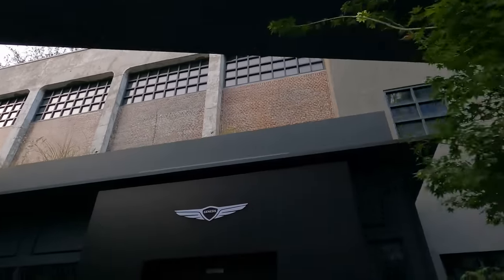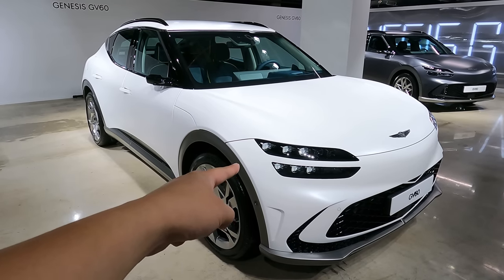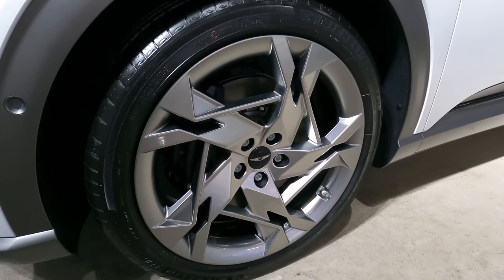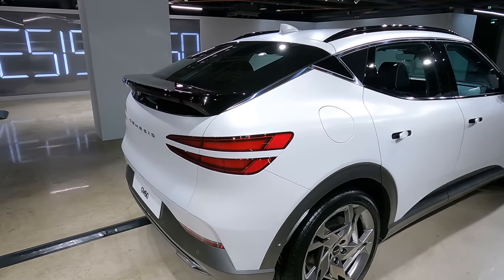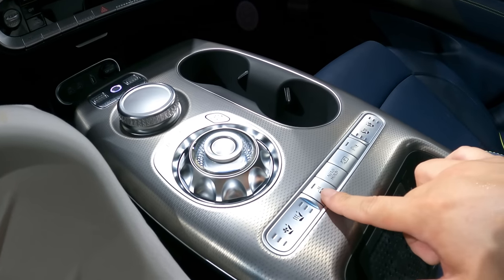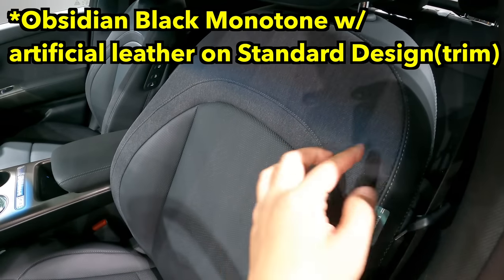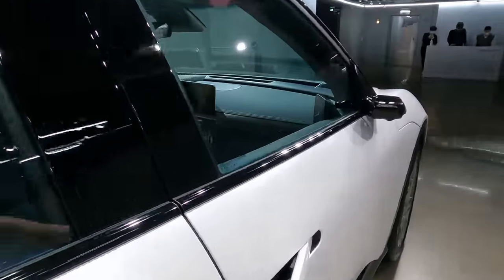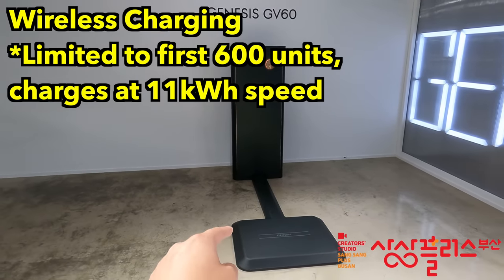Genesis GV60 First look – detailed review you won't find elsewhere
2022 Genesis GV60, the first Genesis built out of E-GMP, Hyundai Motor Group's EV-dedicated platform is finally here. Put aside the platform, there are many new features introduced with this GV60, find out all about it in the video!

Below are some detailed information for you:

Interior colors:
- Black, navy, gray & white, green & beige and green & white

Exterior colors, 11 colors total with 4 new colors of:
- Sao Paulo Lime, Hanauma Mint, Atacama Copper, and Atacama Copper Matte

Trims:
-  Standard models of: 226hp, 325hp; 2WD & AWD respectively
-  Performance: 436hp, AWD only
-  Performance model does 0-100 km/h in 4 seconds

Batteries:
-  77.4kWh in all 3 models
-  Standard, 451km driving distance & AWD standard 400km
-  Performance, 368km driving distance
-  Which are same as EV6, while IONIQ 5 having 72kWh (Korea), while overseas get 774.kWh

Others:
-  Electric vehicle wireless charging system charges at 11kWh speed
-  OTA provided on:
Wirelessly update infotainment system features:
-  With the existing:
Navigation, digital instrument cluster, Head-Up-Display (HUD).
-  Plus:
Electric vehicle integrated control device, suspension, brakes, steering wheel, airbags, and ADAS (Advanced Driver Assistance Systems)
-  Boost mode, acceleration that increases horsepower for 10 seconds
-  HDM, Hidden Drift Mode, enhanced torque distribution, enter mode at a standstill
-  Supports 350kW fast charging, 10% to 80% in 18 minutes using the E-GMP

Price:
-  Standard 2WD 59,900,000 KRW ($50,463 USD, direct conversion)
-  Standard AWD 64,590,000 KRW ($54,414 USD, direct conversion)
-  Performance AWD 69,750,000 KRW ($58,762 USD, direct conversion)

Timestamp
0:00 Genesis GV60 First look – detailed review you won't find elsewhere
1:37 Colors of Genesis GV60
1:55 Exterior, Genesis GV60
2:39 DRL, Headlights of Genesis GV60
3:15 Front bumper, Genesis GV60
4:09 Digital Side Mirror, DSM, Genesis GV60
4:57 Wheels, tires & brakes, Genesis GV60
5:47 Side skirt, Genesis GV60
6:17 Pillars, spoiler, Genesis GV60
7:40 Rear tail lights, Genesis GV60
8:35 Trunk, Genesis GV60
8:58 Interior, Genesis GV60
9:52 Crystal Sphere, Genesis GV60
10:14 Seats, Genesis GV60
11:58 Relaxation Comfor seat, Genesis GV60
13:01 Second row, Genesis GV60
15:16 Frunk, Genesis GV60
15:38 New Genesis logo
17:26 Wireless charging, Genesis GV60